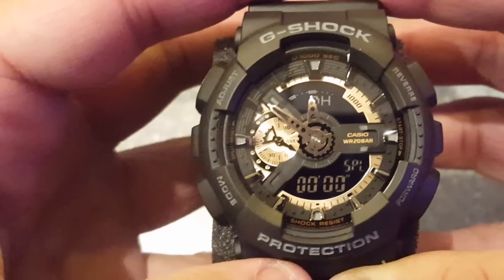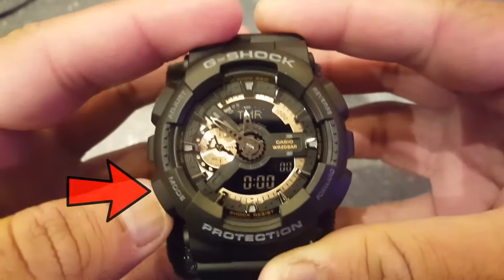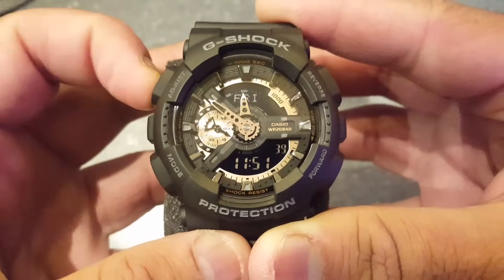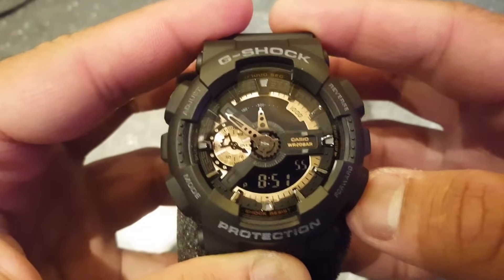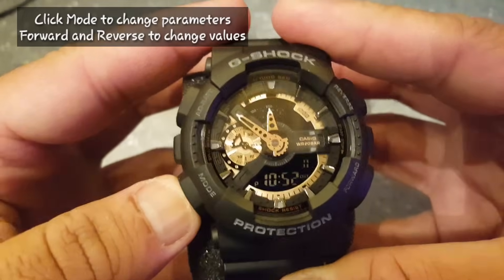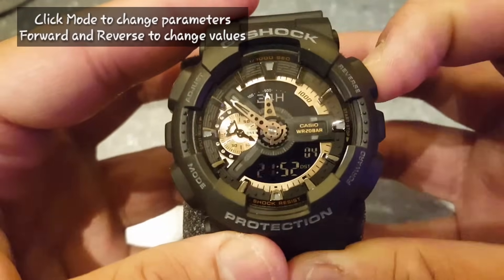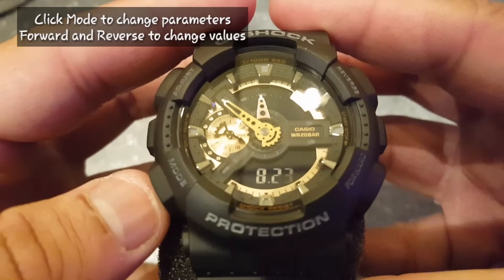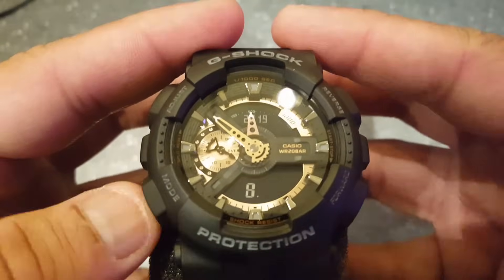How to set the Date & Time on Casio Gshock 5146 5425 (Analog and Digital) | GA-110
Quick video presentation on how to set the time on g shock watches with model number 5146 and 5425 on the back of the case.

GA-110 series
GMAS-110 series

Hopefully this tutorial will have you have the correct time and date on your watch.Please note, it the time is correct for the time zone indicated, you can change the city if you are travelling.

If the analog hands and digital display time is not matching, watch the following video to corrent and sync your watch:

Hey there!
Did this video help you?